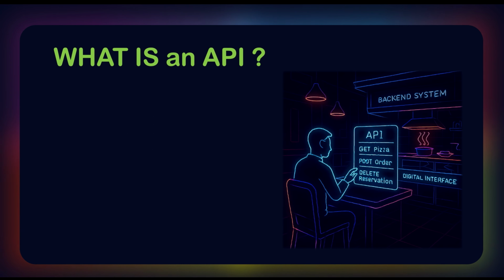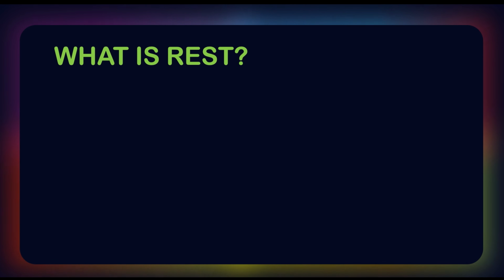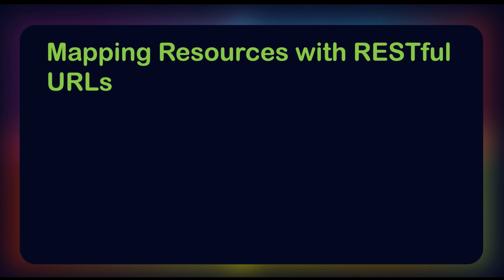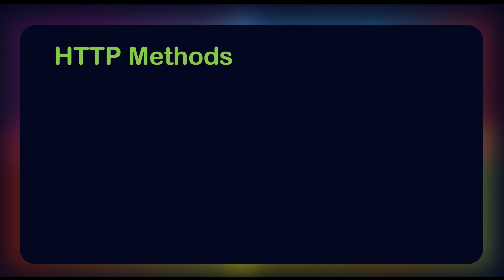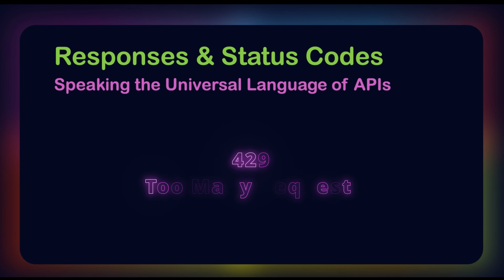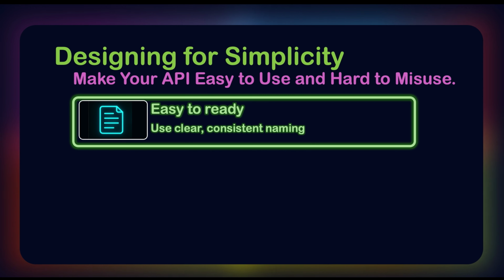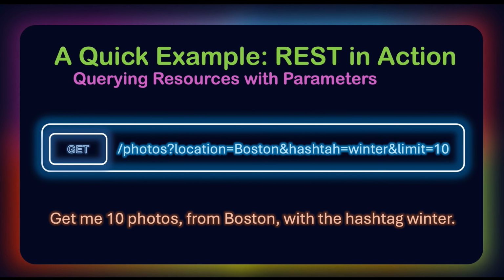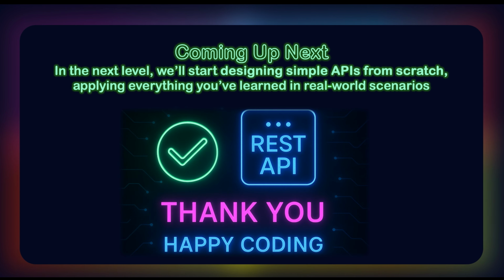API Design Fundamentals for Beginners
Learn the basics of RESTful API design in this beginner-friendly course. Understand core principles, design-first approaches, and how to build clean, scalable APIs from the ground up. Perfect for developers new to API design.